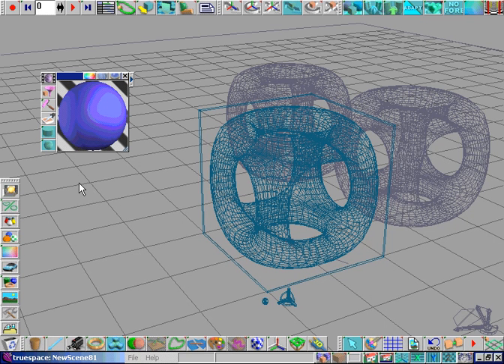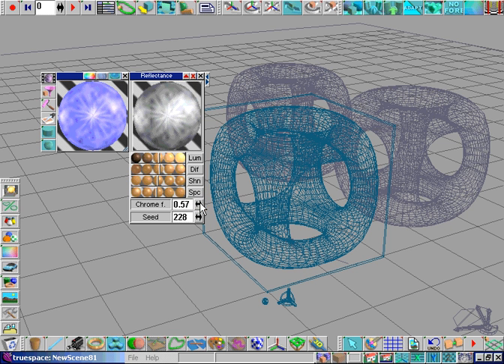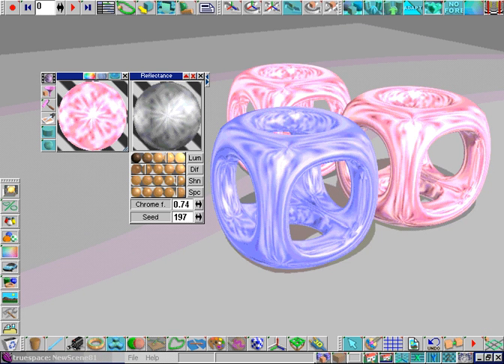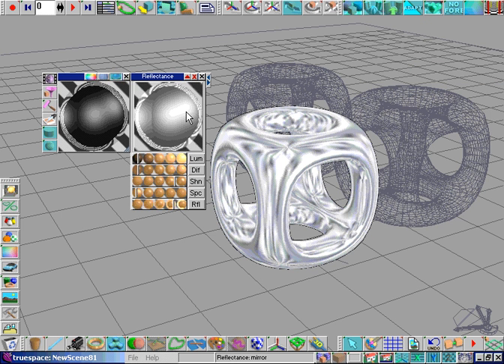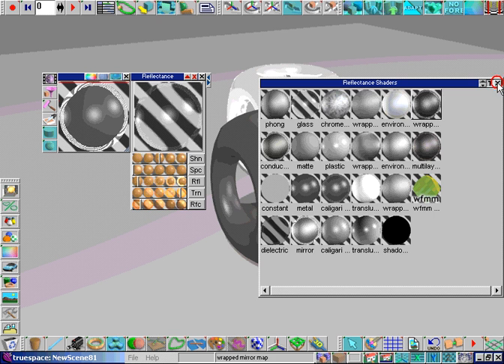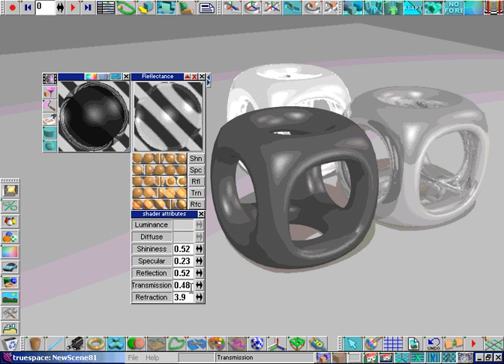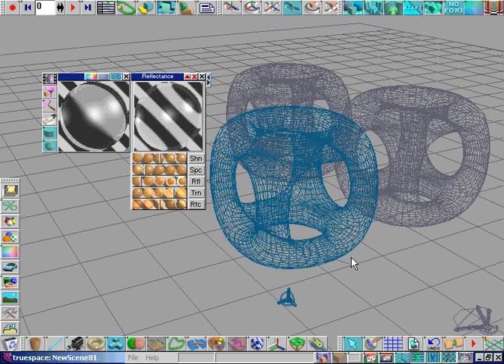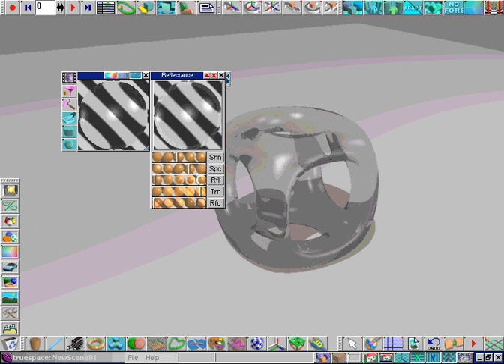trueSpace lightworks base shaders 30 Chrome Mirror